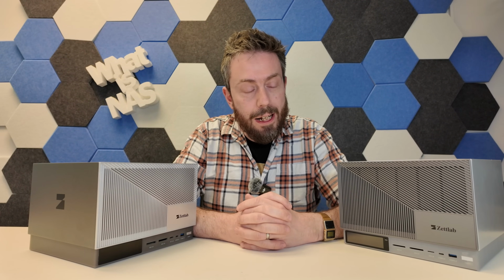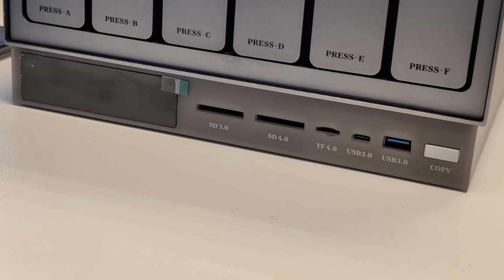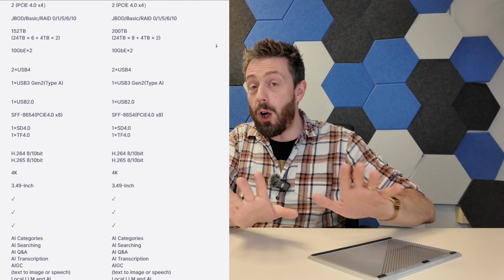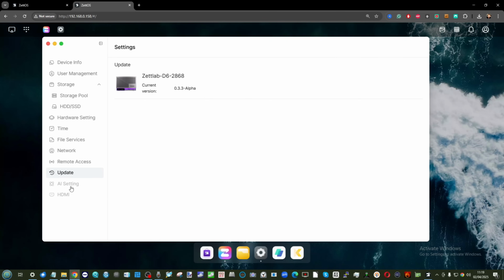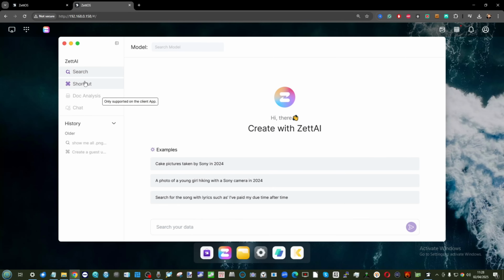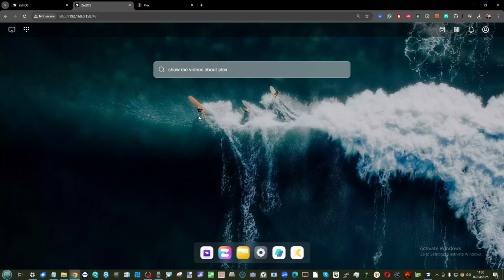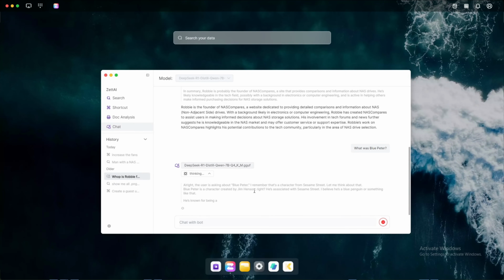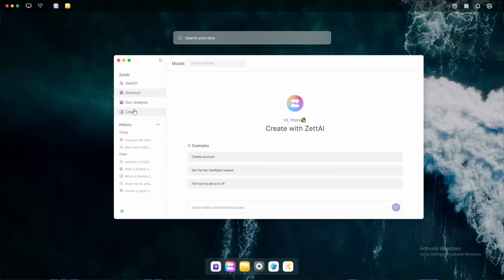Zettlabs Local AI NAS Review - Should You Buy?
A New AI Ready NAS Entering the Market - The Zettlab D4, D6/D8 Ultra
Zettlab has officially entered the network-attached storage (NAS) market, unveiling four new models—the D4, D6, D6 Ultra, and D8 Ultra—at IFA 2024 in Berlin. This marks Zettlab's first foray into NAS, positioning these systems as AI-driven solutions for users who want advanced data management and media organization capabilities while maintaining control over their privacy. Unlike many NAS solutions that rely on cloud-based services, Zettlab's systems offer AI functionalities that work entirely offline, catering to users who prioritize data security alongside advanced functionality. At IFA 2024, Zettlab introduced these NAS models with a focus on integrating local artificial intelligence (AI) tools that don't require internet connections or third-party services such as ChatGPT or Google Gemini. The Zettlab AI NAS systems provide users with tools for smart data handling, enhanced search capabilities, and contextual media organization. As a result, the systems target professionals and businesses dealing with large datasets or media collections who need advanced tools to interact with and organize their data, without sacrificing privacy.

Video Chapters
00:00 - Intro & Background on Zettlabs
00:37 - The Importance of Local AI
01:12 - What Is a Local AI NAS?
01:45 - Disclosure & Product Status
02:15 - Early Impressions & Prototype Versions
02:43 - Model Overview (D4, D6, D6 Ultra, D8 Ultra)
03:12 - Hardware Differences: Standard vs Ultra
04:23 - CPU, RAM, Storage Breakdown
04:51 - BTRFS, RAID & Basic NAS Functions
05:19 - NAS Design & Drive Trays
06:23 - Front I/O, LCD Display & Copy Button
06:54 - Rear I/O Ports on Standard Model
07:26 - Ultra Model: 10GbE, USB4, Expansion Port
08:03 - Chassis Design & Internal Layout
09:24 - Crowdfunding & Developer Visit
09:51 - Intro to Software Capabilities
10:19 - AI Features: Transcription & OCR
11:19 - AI Performance: Standard vs Ultra Model
12:18 - Semantic Search & Custom Categories
13:18 - Natural Language NAS Control (Future)
14:20 - Current AI Command Capabilities
15:20 - Zettlabs NAS GUI Walkthrough
15:47 - Core NAS Features & App Center
18:02 - Containerized Apps: Plex, Jellyfin, etc.
18:29 - File Management & Sharing
19:55 - AI Photo Tagging & Category Creation
22:00 - AI-Driven Video Tagging & Recognition
23:06 - Semantic Search vs Shortcuts
24:09 - Natural Language NAS Shortcuts (Demo)
25:54 - Backup Features & Card App Overview
27:23 - App Timeline, VM & Photo Apps (Upcoming)
28:47 - Semantic Search with Video Data
29:20 - Clip App: AI Video Transcription Demo
30:25 - AI Archive from Years of Videos
31:03 - Client App vs True Local AI
31:35 - External AI Usage in Client App
33:06 - AI Chat Example: Local vs External Sources
34:35 - Local Data Validation Test (Blue Peter)
35:49 - Document Analysis Accuracy (Robbie)
36:56 - Deep Dive: NAS-Derived Chat Results
38:01 - Verifying Local-Only Analysis
38:34 - Eddie/NASCompares References Test
40:02 - Semantic Image Search via Client App
41:07 - Concerns with Third-Party AI Model Access
41:39 - Pricing & Early Access Tiers
42:51 - Ultra vs Non-Ultra for Local AI Use
44:00 - Suggestions for Model Focus & Refinement
44:31 - Final Thoughts on Prototype Status
45:02 - Outro & What’s Next